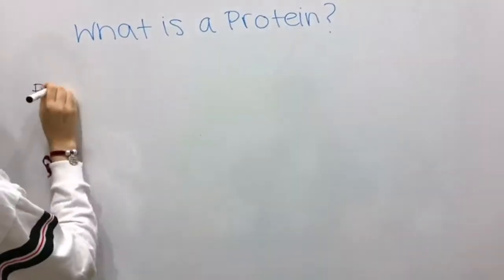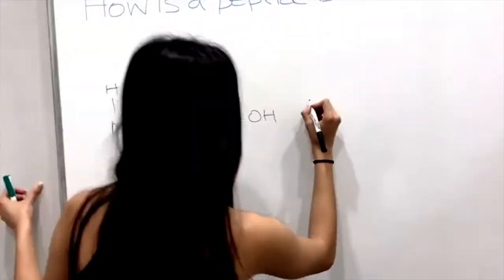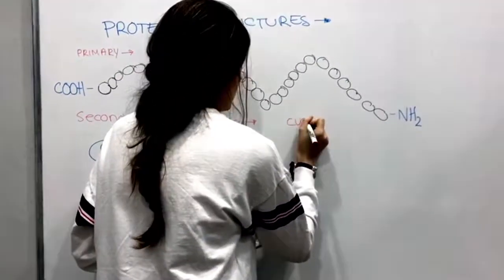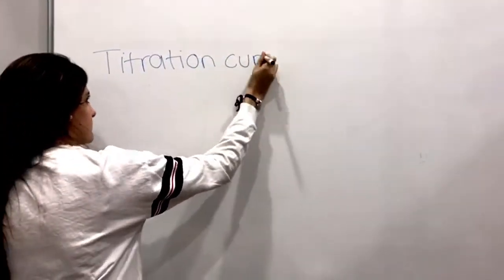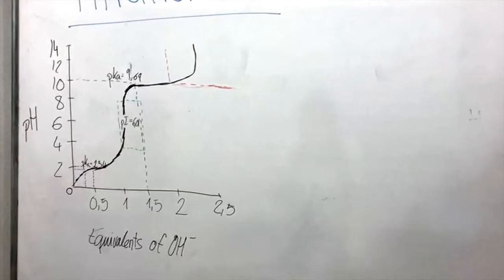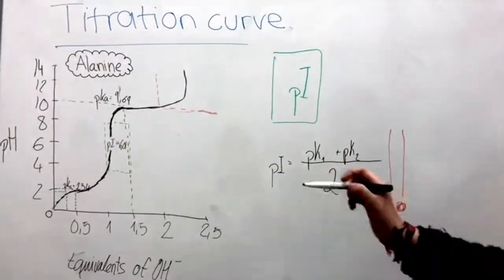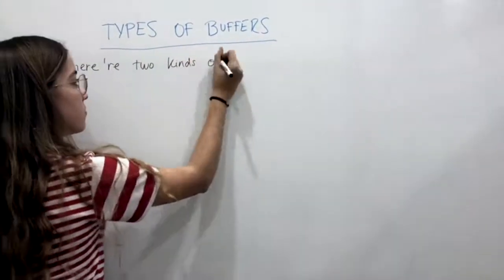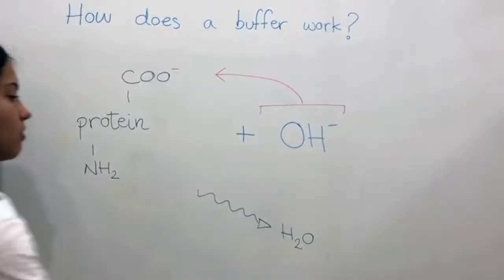Protein as a buffer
With effort and love we leave here a part of knowledge.

By Isa, Inma, Carla, Elena and Alba